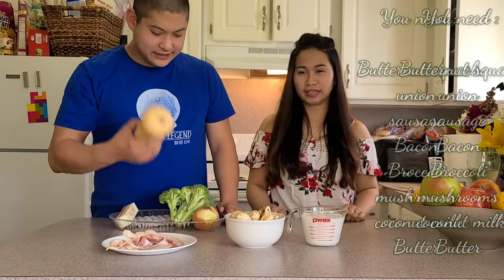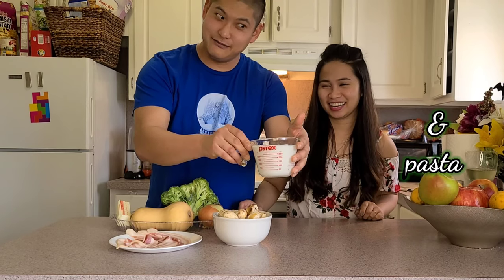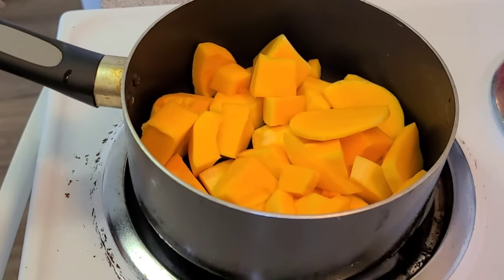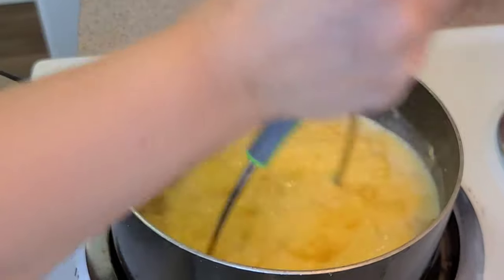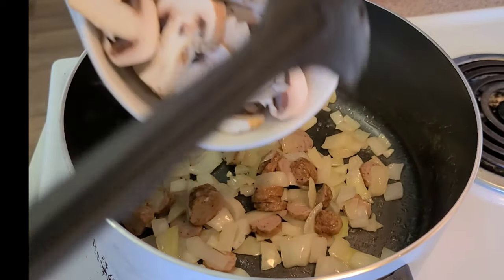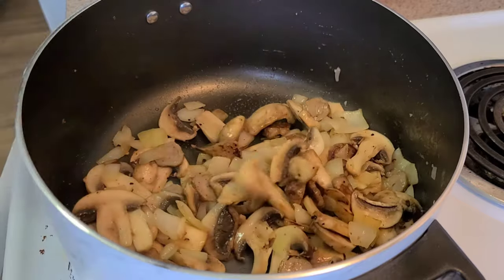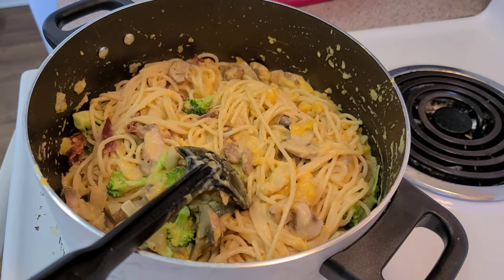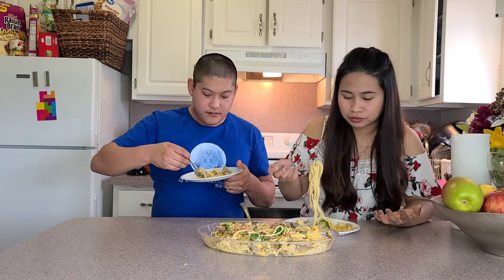Butternut Squash Pasta w/ coconut cream and mushrooms.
Hello eveyone!

We recommend these types of food as healthy and delicious, our own version of Butternut Squash Pasta, its creamy and satisfying. My husband liked it very much. We decided to share this recipe to you guys. For those who want to try this yummy food.

You need this recipes:

1 whole Butternut Squash
1/4 box of Spaghetti pasta
1 and 1/2 Mushrooms
3 small Pork sausage
4pcs Bacon
1/2 crown of Broccoli
1whole Unions
1tbsp of Butter
1cup of Coconut milk or cream

Procedures:
1. Boil water and cook the pasta, add salt and oil to add flavor and drain it when its cooked.

2. Cook the bacon and drain it in the paper towel to avoid oily bacon.

3. Cut the butternut squash into cubes and boil it.

4. Smash the squash using masher tool until no    lumps remain. Add the coconut cream while its hot.

5. Prepare the butter and add the onions, pork sausage, and mushrooms. Make sure you add the seasoning and remember, don't over cook to avoid  draining the nutrients.

6. Add Butternuts sauce and boil it for 2mins.

7.  When the sauces its boiling add the Pasta and mix it well add the Broccoli, and you can add the bacon when it's serving.